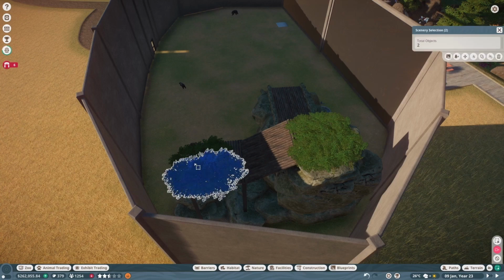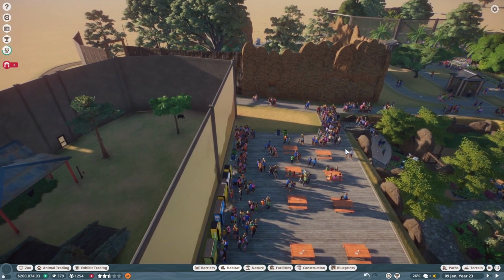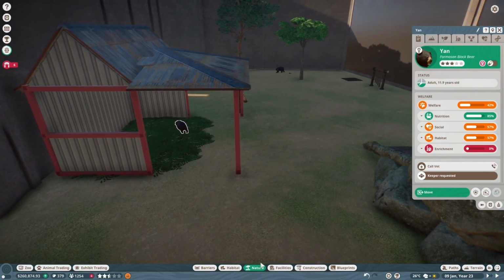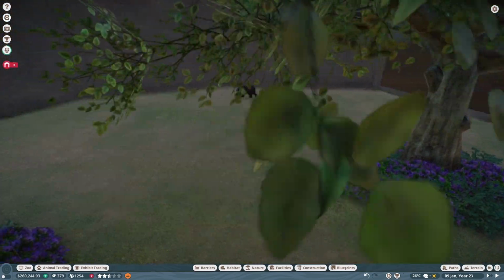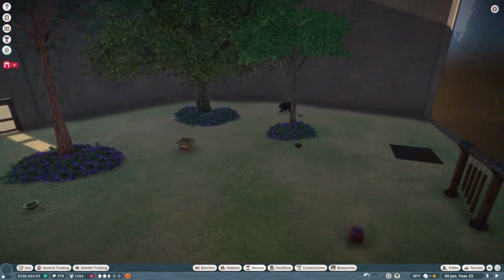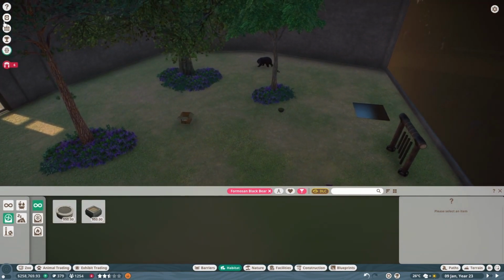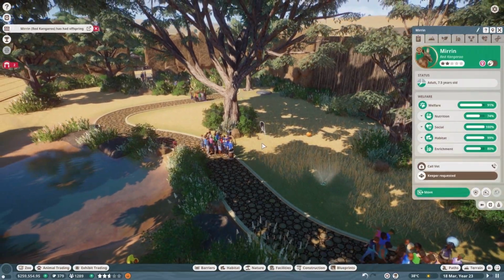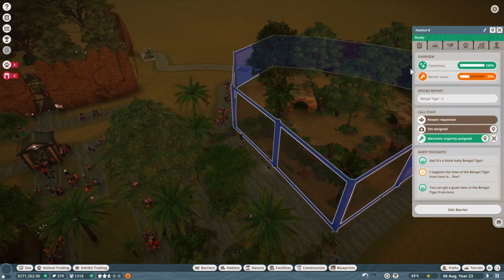Planet Zoo | Grassland Franchise Mode | Live Stream Pt 2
This is the second half of the stream I did on 03012023. I hope you enjoy this edited version! This was such a good stream and I really enjoyed it.